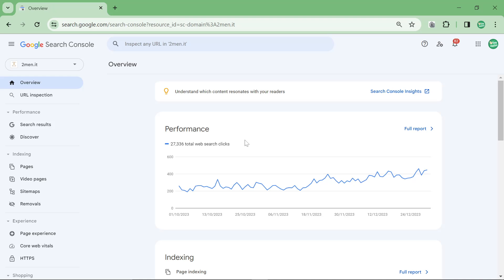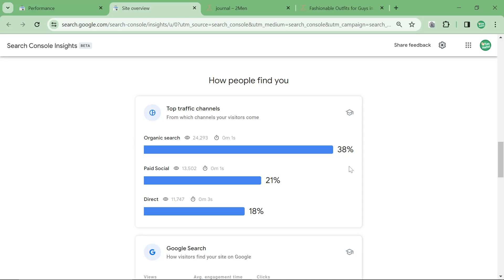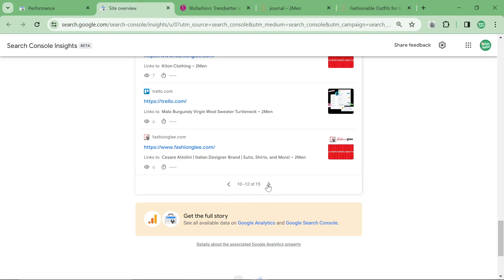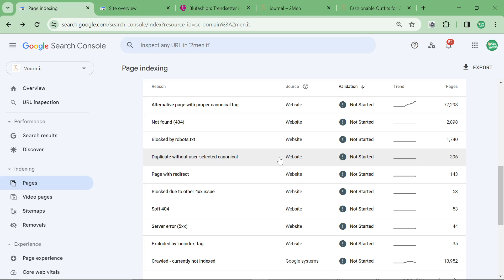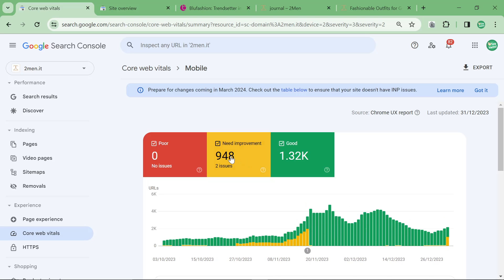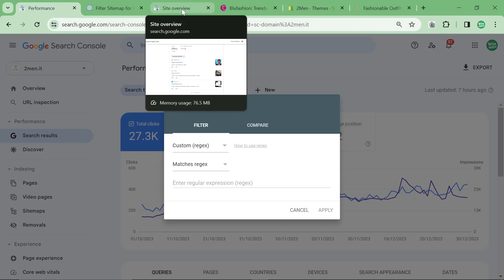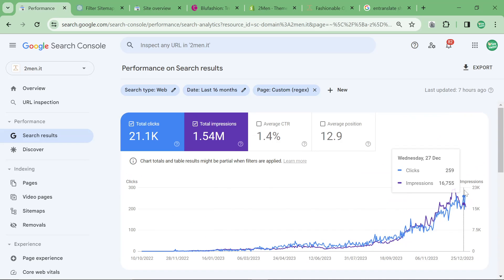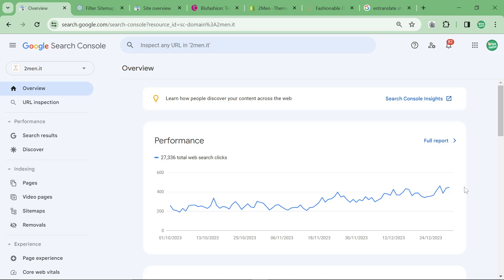Master Google Search Console for SEO Success in 2024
I wanted to make a video about how to use Google Search Console in order to do a number of specific things, including making sure that your website is growing, where your website is growing, why it might not be growing, and whether your brand new content is ranking on Google or not.

Google Search Console is the best free method of watching your own website's growth, and if you're singularly focused on just growing your website and that's it, there may not actually be a need to pay for any expensive SEO tools, you can just use Search Console to track your progress instead.

This video goes through some important hints and tricks that I haven't seen too many people talk about on YouTube, and I wanted to make a video about them for that reason.

Hamish